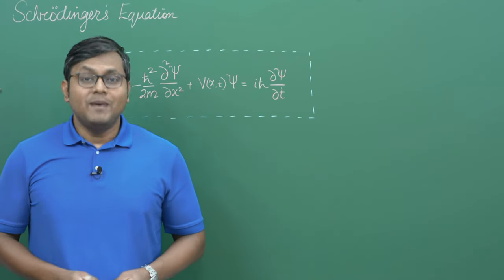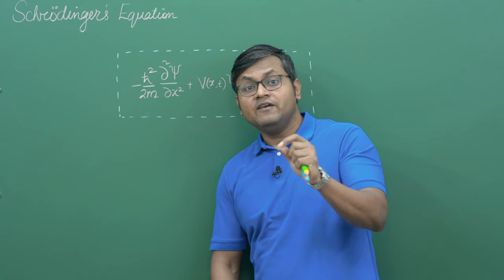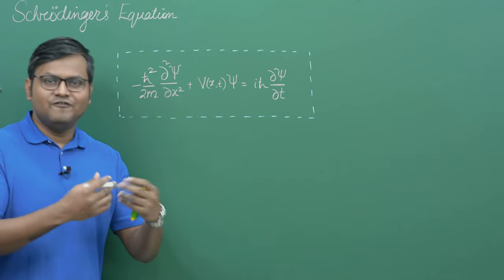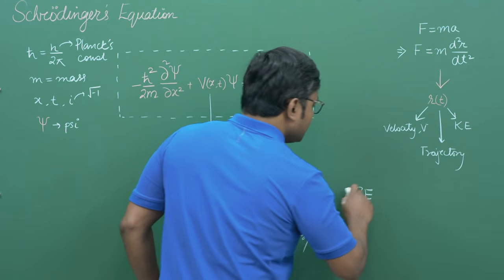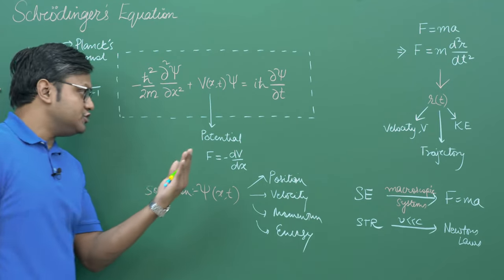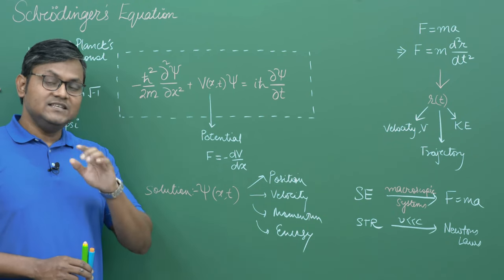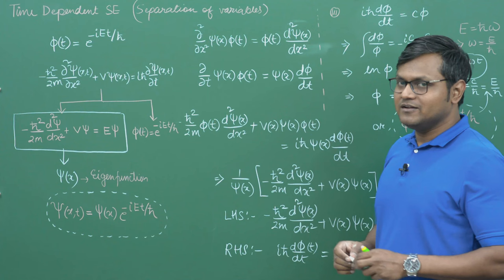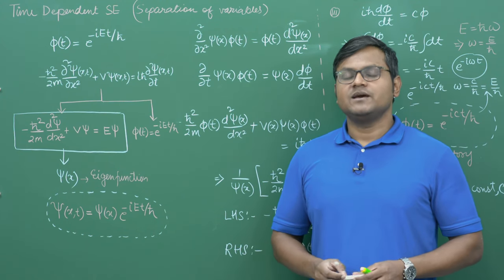SCHRÖDINGER'S EQUATION (Derivation) - Plausibility Argument & Time-Independent SE Derivation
What is the Schrodinger Equation? Can we Derive it? What is it's role in Quantum mechanics?

𓏬𓏬𓏬𓏬𓏬ELEVATE CLASSES𓏬𓏬𓏬𓏬𓏬
Browse LIVE & Recorded Courses for Physics IITJAM, CSIR-NET, GATE, TIFR, JEST etc on our platform

iOS (use ORG code - AHGXS)

𓏬𓏬𓏬𓏬𓏬LEC NOTES - GDRIVE𓏬𓏬𓏬𓏬𓏬
Find the PDF Scanned copy of my NOTES for this lecture

𓏬𓏬𓏬𓏬𓏬VIDEO DESCRIPTION𓏬𓏬𓏬𓏬𓏬𓏬
The Schrödinger Equation is a fundamental equation in quantum mechanics that describes how the quantum state of a physical system changes over time. Ψ(r,t) is the wave function of the system, which provides the probability amplitude for the position and state of a particle at a given time. The equation is key to predicting how quantum systems evolve over time and underpins much of modern physics.
The time-independent Schrödinger Equation is a key concept in quantum mechanics, used for analyzing situations where the energy in the system does not change with time. This form of the equation focuses on stationary states - scenarios where the probability of finding particles in certain positions remains constant over time. It's particularly useful for studying systems with unchanging potential energy, like atoms and molecules in stable conditions.

00:00 Introduction
02:33 Schrödinger Equation
09:28 Plausibility Argument for Schrödinger Equation
37:50 Time-Independent Schrödinger Equation Derivation